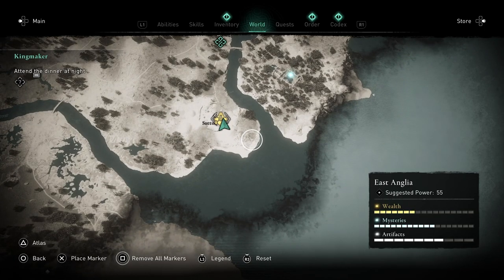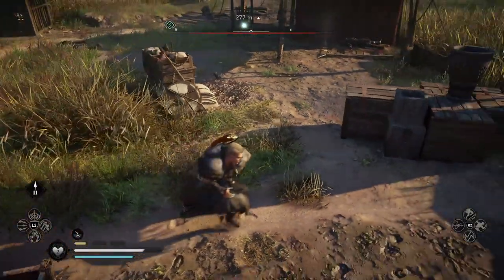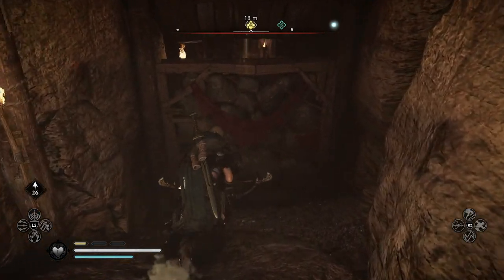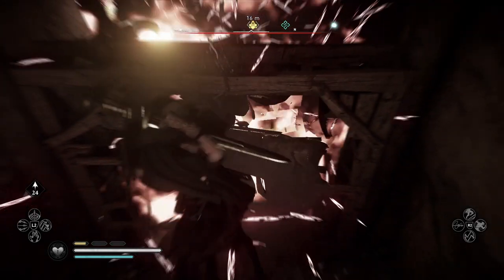How to destroy rock wall to get Wealth in Sutton (East Anglia) | Assassin's Creed Valhalla Guides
In the region of East Anglia, there is a wealth marker with a piece of gear in the area of Sutton, inside the tunnels behind a big block of rocks. You can't bring an explosive jar inside, so in order to open this you will need to do the following, but it may take a couple of tries.
Run towards the rocks, and when you hit the wall jump twice so Eivor gets enough height and her line of sight will now be able to see the jars behind the rock wall and shoot them. This way, you will destroy the rock barrier and finally get your reward.

PS5 Gameplay for Assassin's Creed Valhalla, the new entry in the beloved series published by Ubisoft.